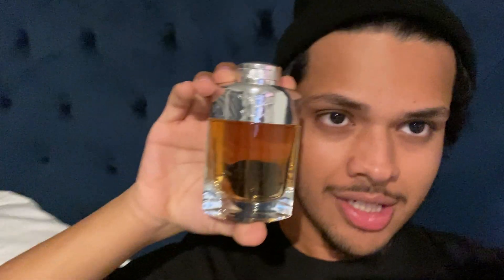MOST UNDERRATED FRAGRANCE YOU WILL EVER HEAR ABOUT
This fragrance will make you unique and stand you out that should be enough.